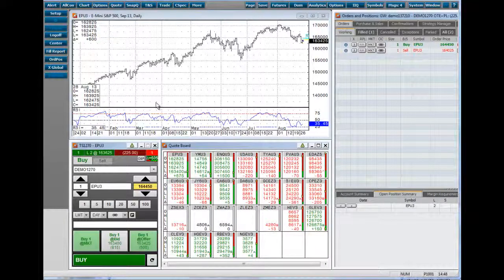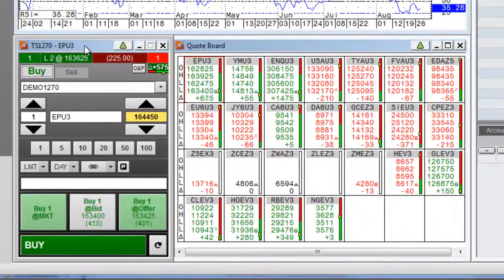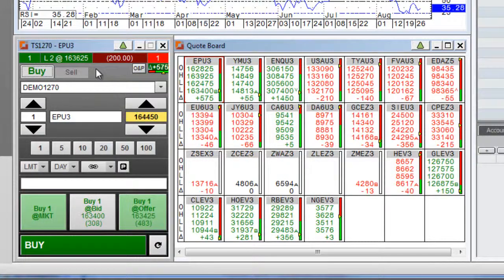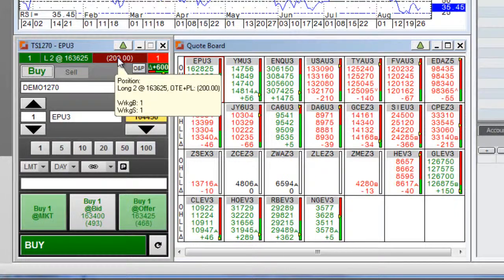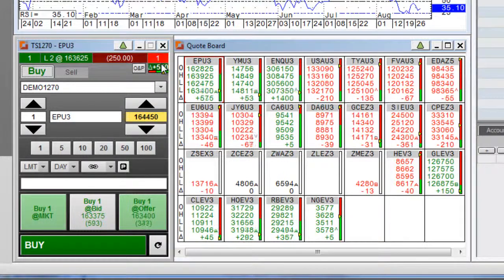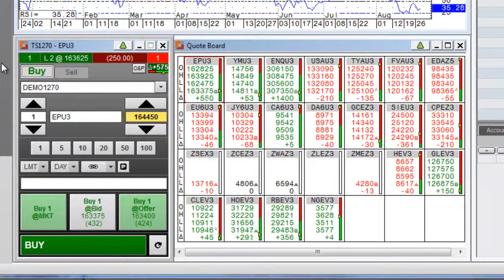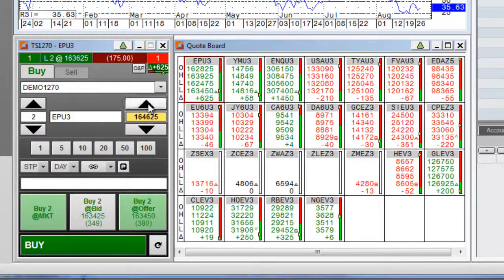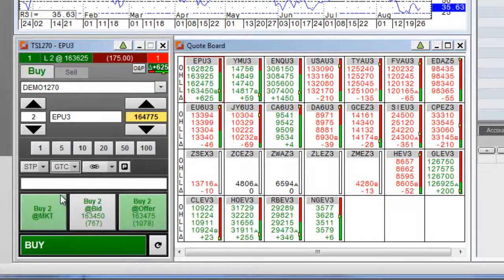Order Desk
RJO Futures PRO tutorial on the Order Desk.